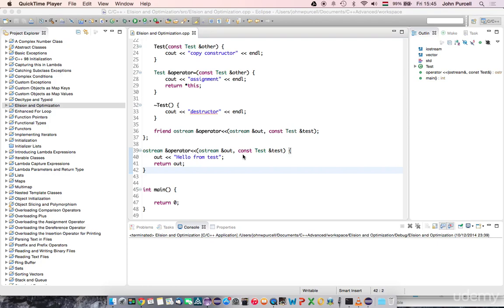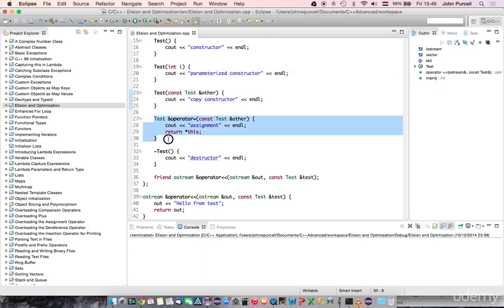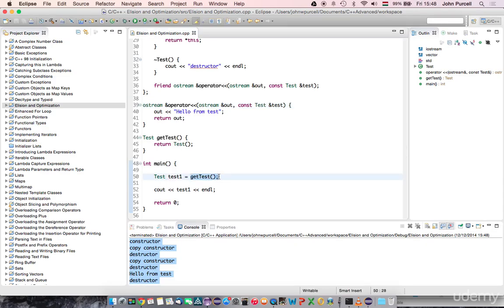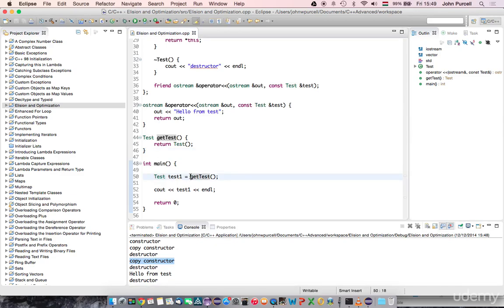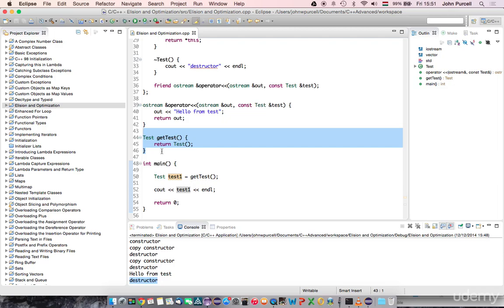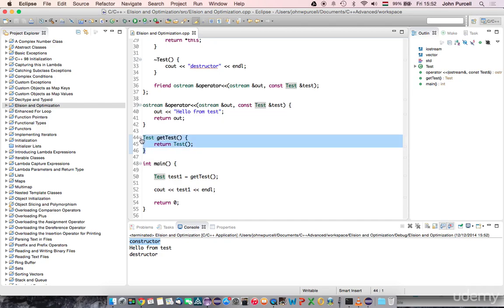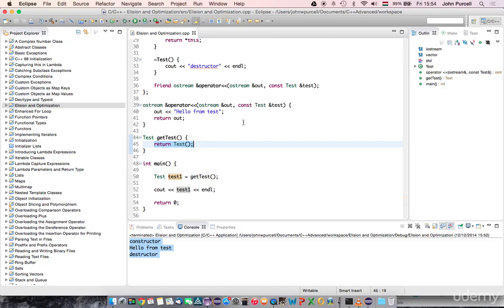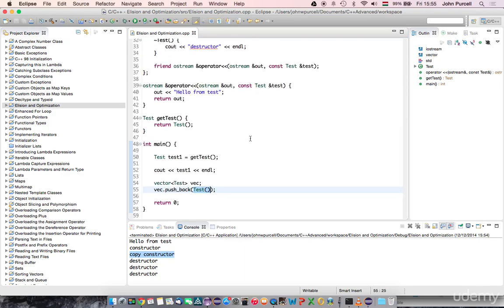Learn Advanced C++ Programming elision and optimization avi